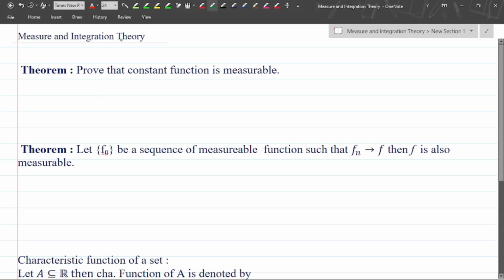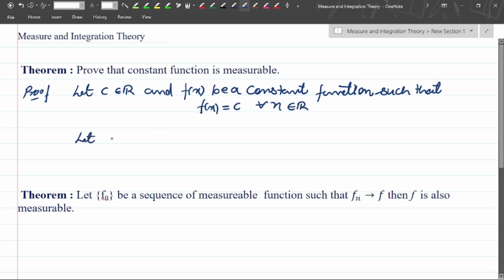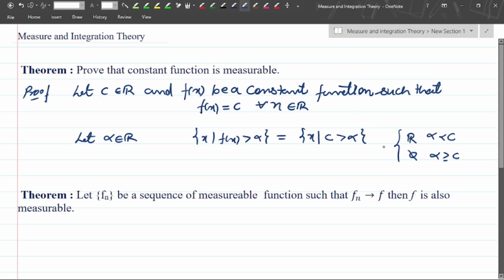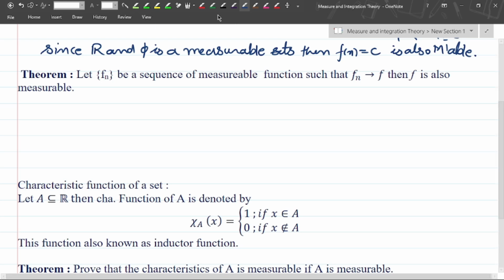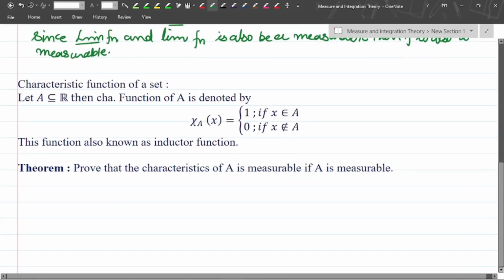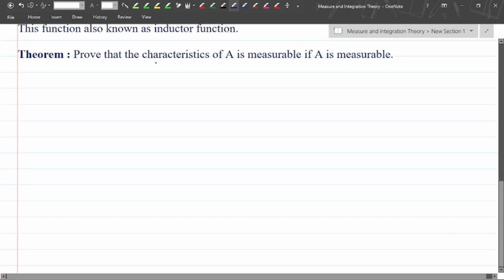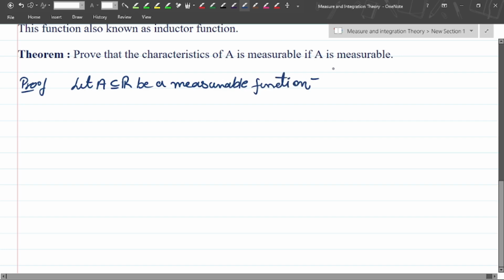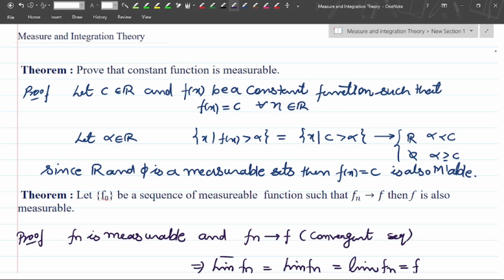Characteristic Function and Its Theorem | Measure and Integration